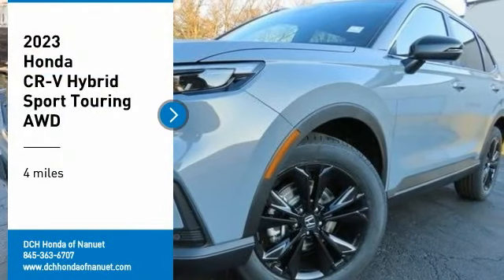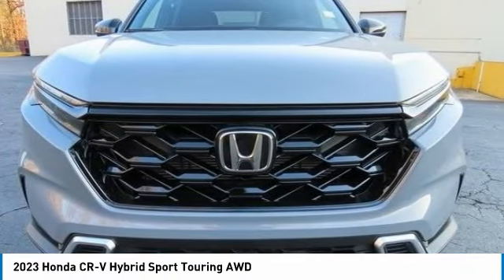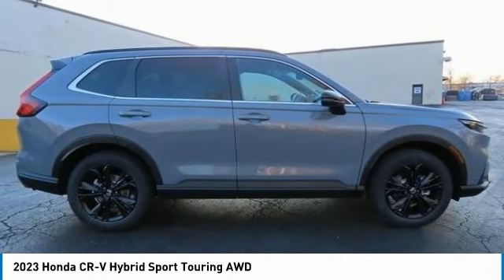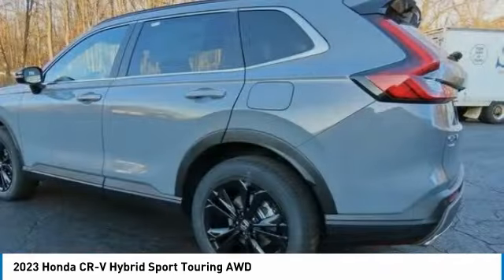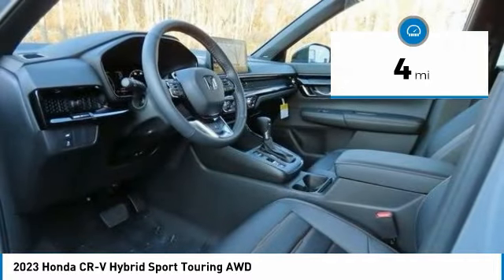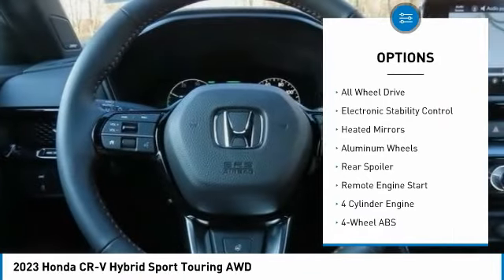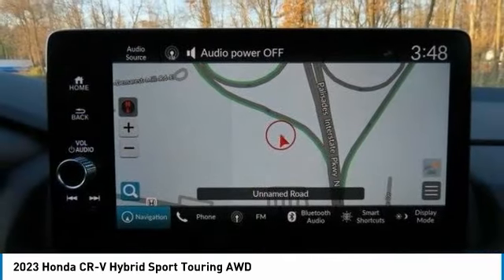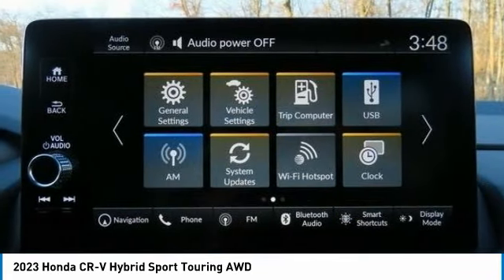2023 Honda CR-V Hybrid Nanuet NY PE015752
2023 Honda CR-V Hybrid Sport Touring AWD

Navigation, Heated Leather Seats, Alloy Wheels, All Wheel Drive, Moonroof. Sport Touring trim, Urban Gray Pearl exterior and Black interior. EPA 34 MPG Hwy/40 MPG City! Warranty 5 yrs/60k Miles - Drivetrain Warranty; AND MORE!br /br /KEY FEATURES INCLUDEbr /Leather Seats, Navigation, Moonroof. Honda Sport Touring with Urban Gray Pearl exterior and Black interior features a 4 Cylinder Engine with 204 HP at 6100 RPM*. Rear Spoiler, MP3 Player, Remote Trunk Release, Privacy Glass, Keyless Entry, Child Safety Locks, Steering Wheel Controls. br /br /BUY FROM AN AWARD WINNING DEALERbr /At DCH Honda of Nanuet, you'll also find a number of used Hondas and Certified Pre-Owned Hondas, plus a variety of used cars from other manufacturers too. Though we primarily serve the residents of Rockland County, New York, we're just a short drive from neighboring Westchester and Orange County New York and Bergen County, New Jersey. br /br /Horsepower calculations based on trim engine configuration. Fuel economy calculations based on original manufacturer data for trim engine configuration. Please confirm the accuracy of the included equipment by calling us prior to purchase. br /